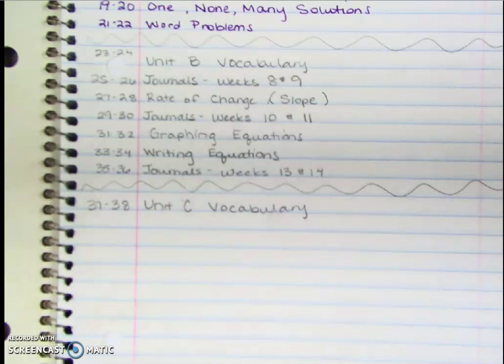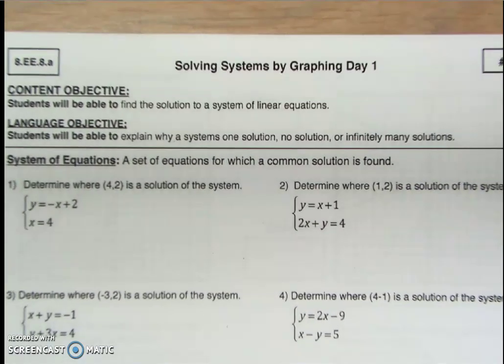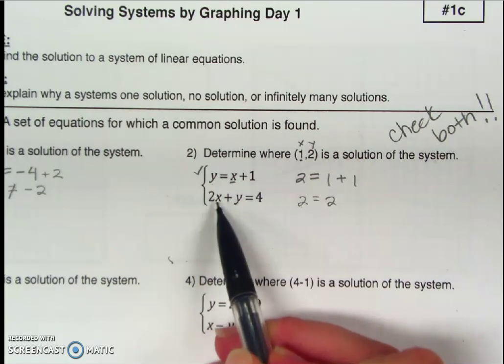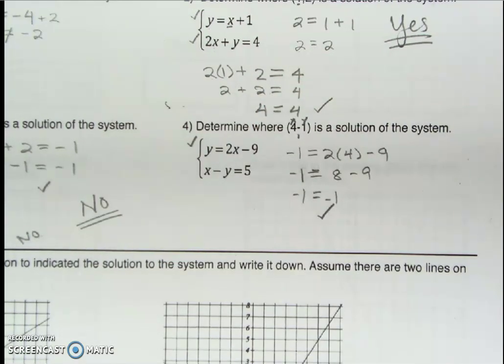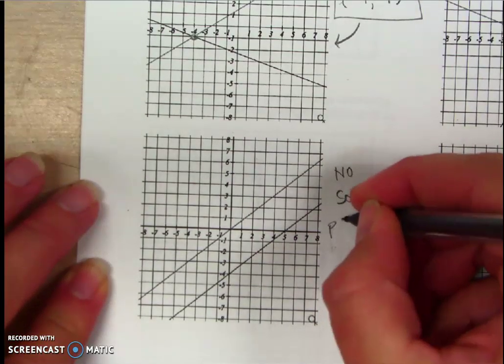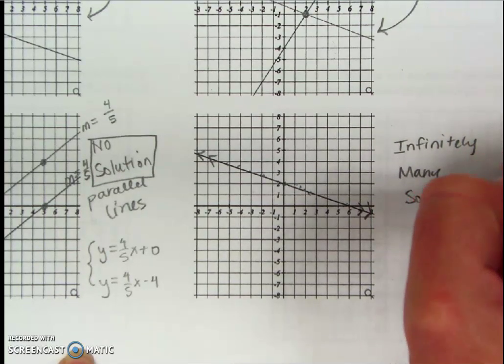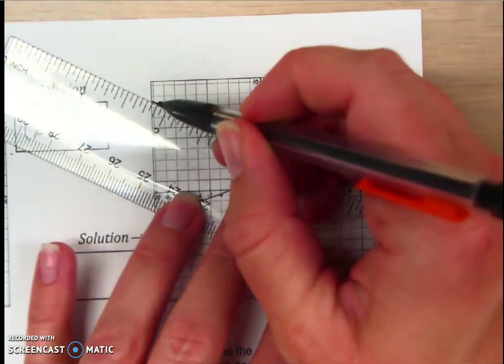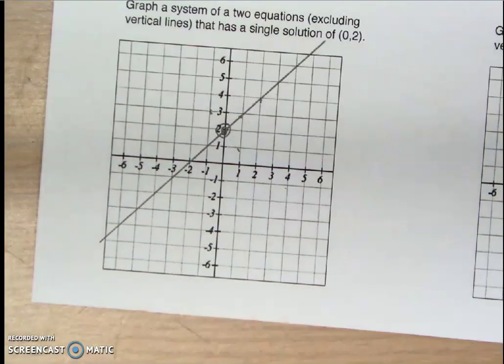Grade 8 Unit C Lesson 1c